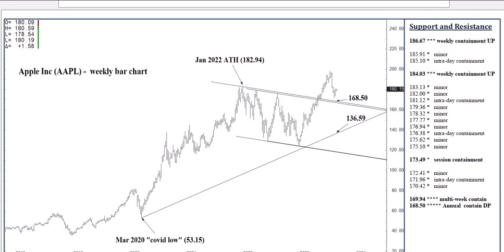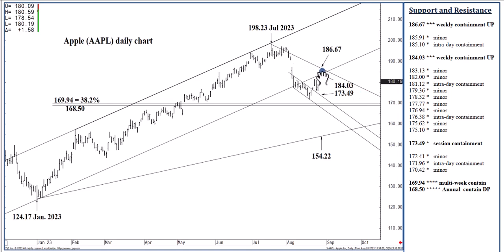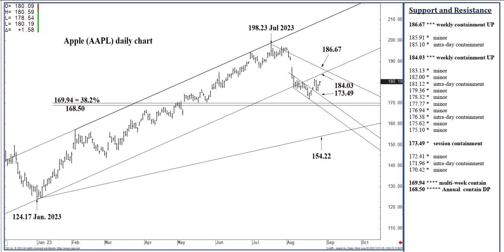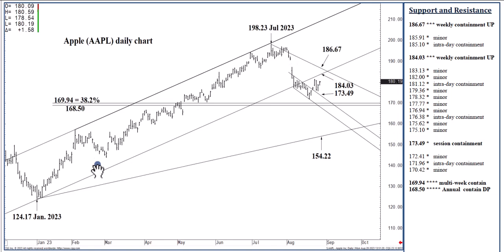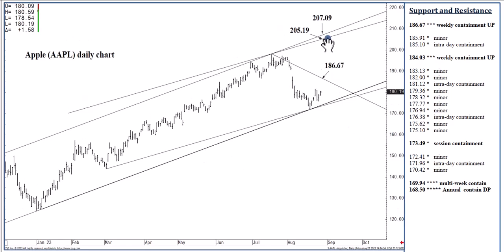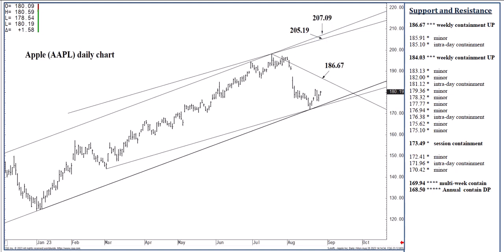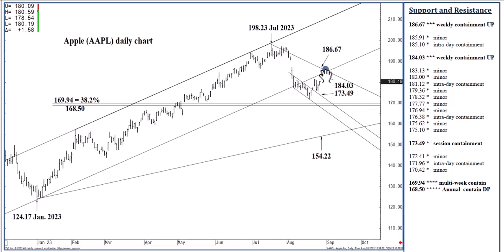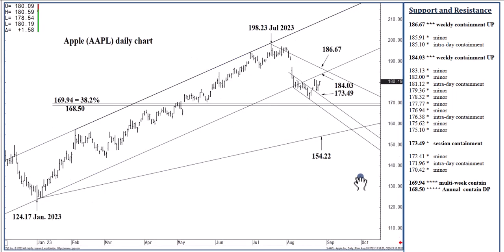Apple Stock Analysis | Top Levels To Watch for Tuesday, August 29th, 2023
In this video, we bring you technical stock analysis for Apple. We hope to bring you directional clarity for Apple stock based on the important price support and resistance levels for Tuesday, August 29th, 2023.